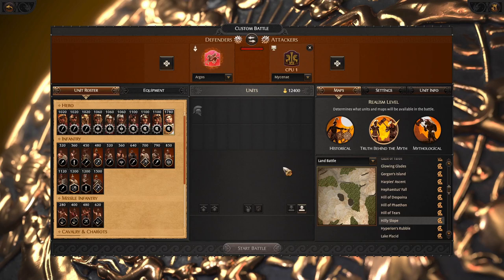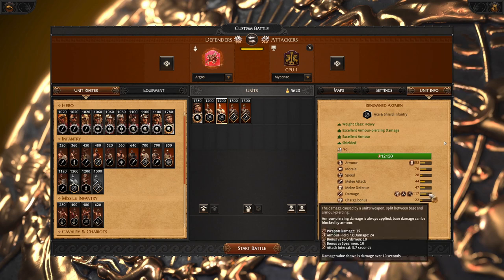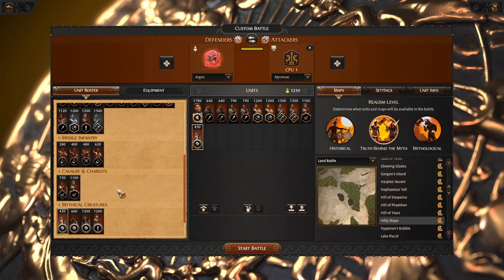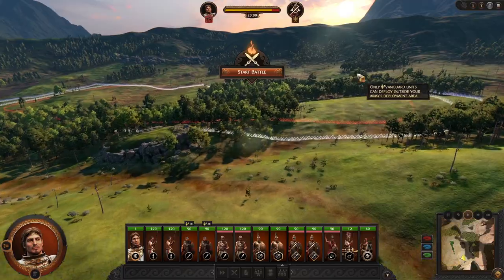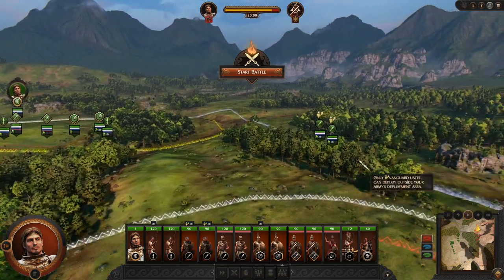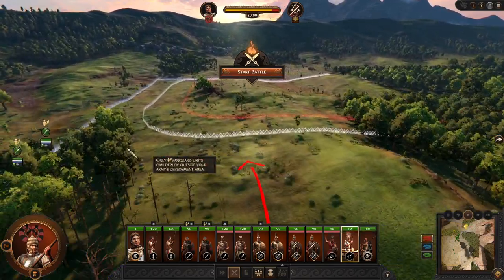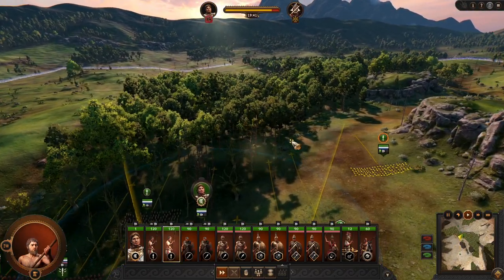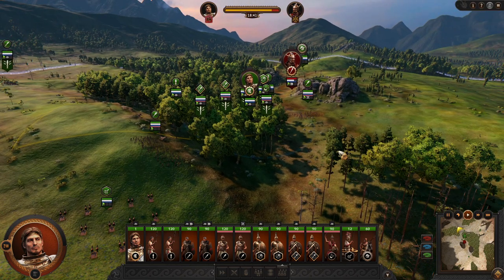Argos in Meta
How to play multiplayer battles as Argos.